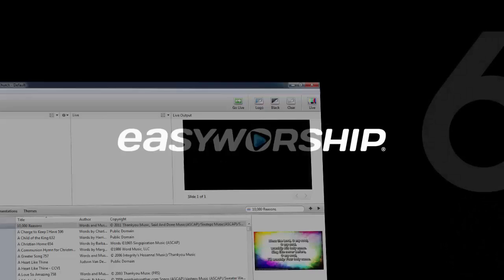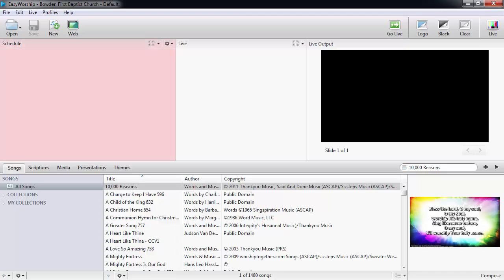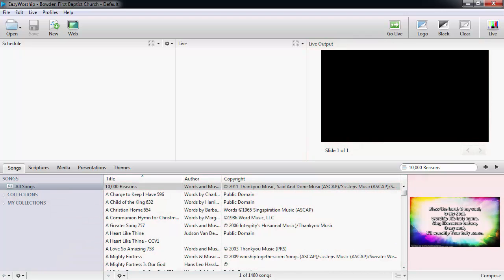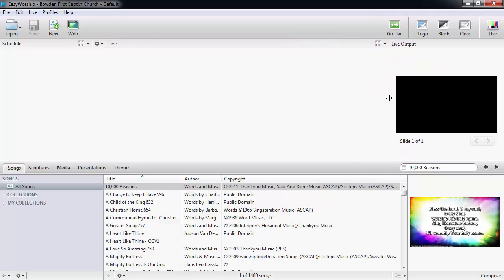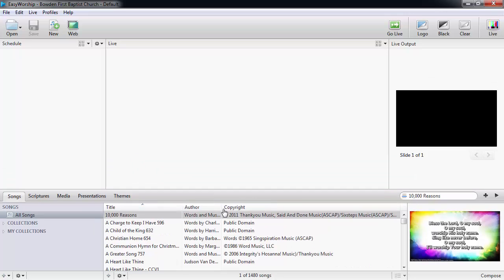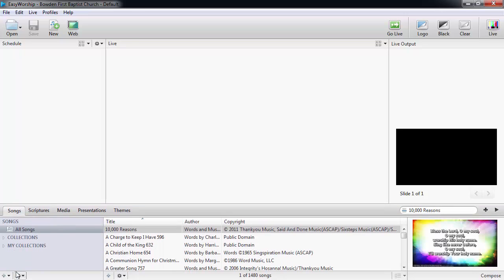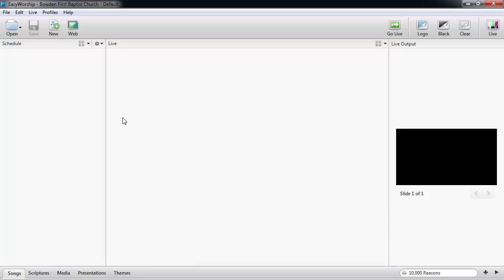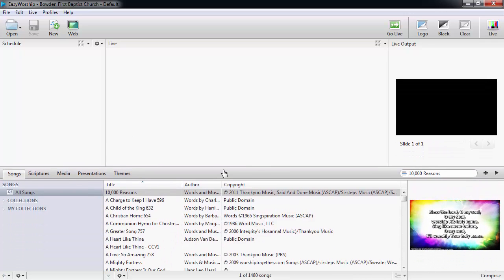How To Auto Hide The Resources Area